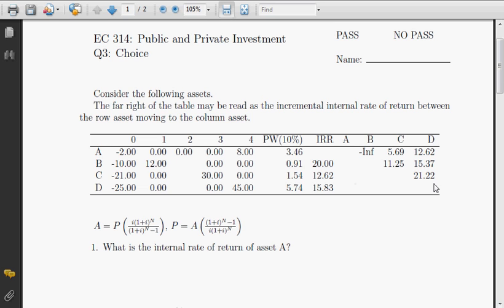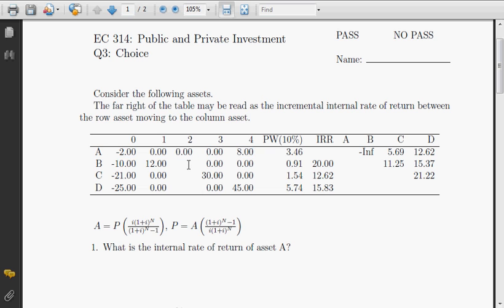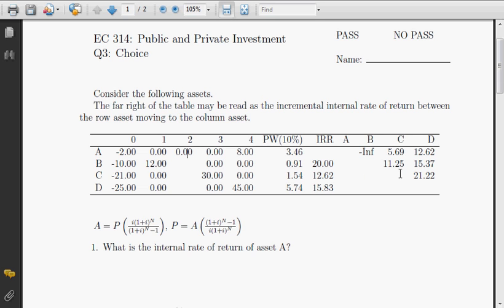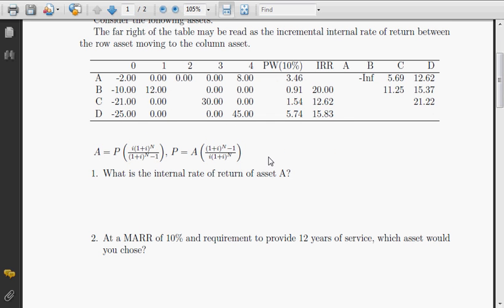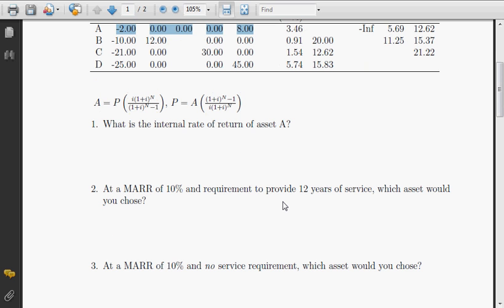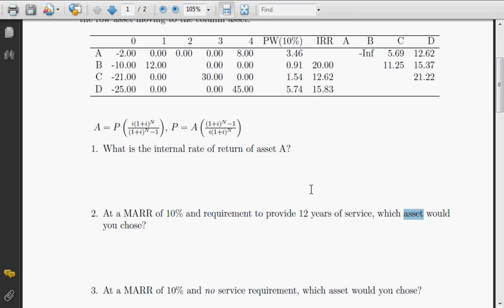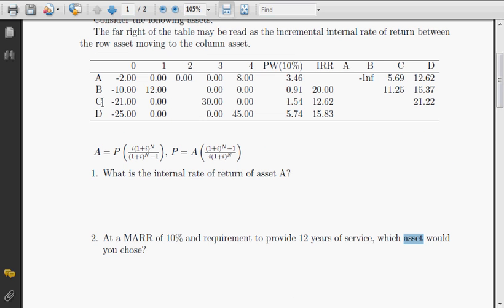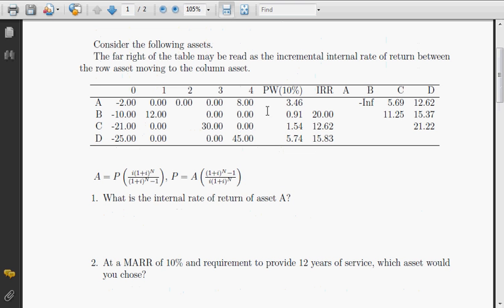Essential Question 3 Preview